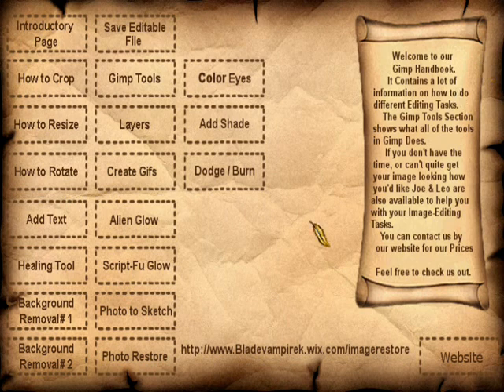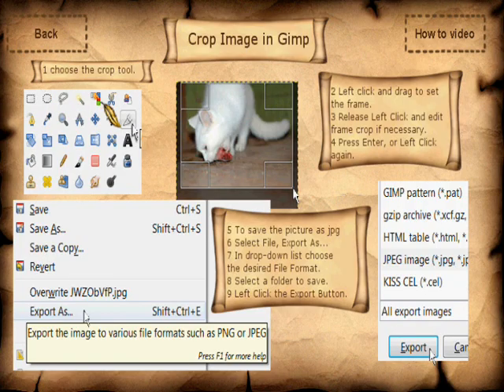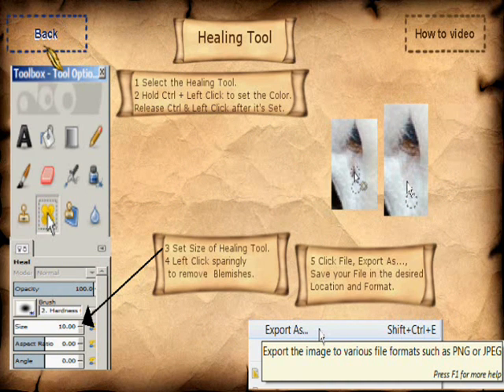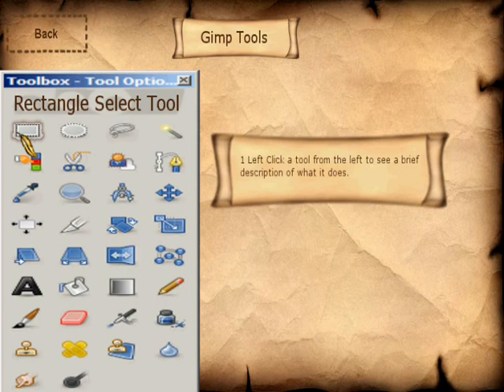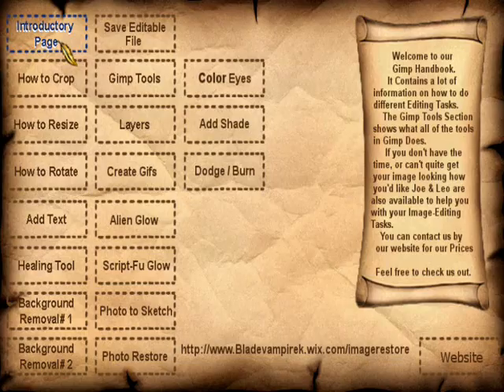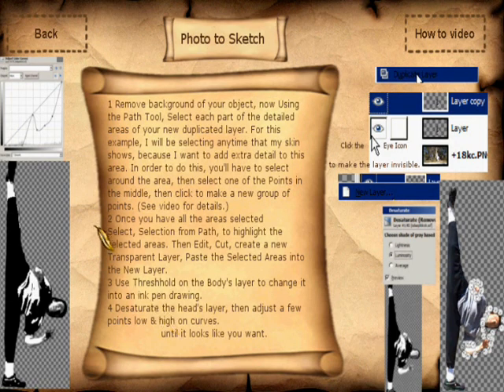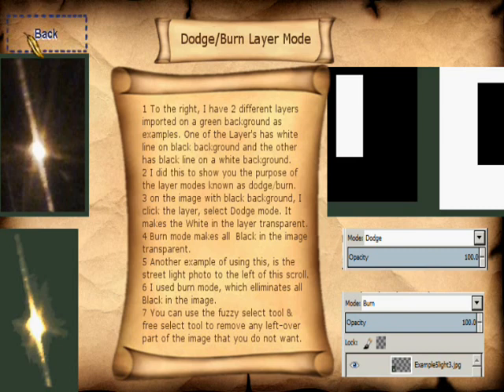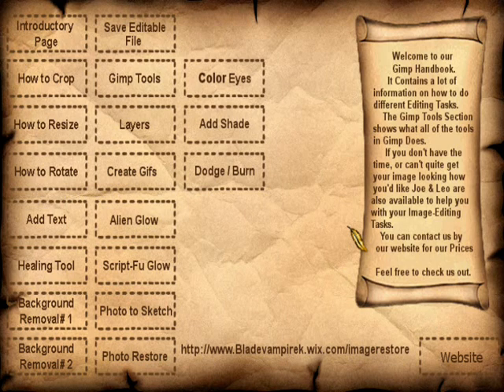GIMPHandbook - Introduction + Google Play Android + Pc Program (How to use GIMP)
Purchase this Program now at the Google Play Store.
Purchase this Program and Android App 2 for 1 deal through Ebay.

Hire Joe & Leo for your Image-Editing-Needs Go to our site for Prices. =)

This Program was Designed to teach you how to Restore Photos, and to help you learn more about Gimp. It's very easy to look through with a nicely Organised Point and Click menu. Simply Point & Click to read about what you want to learn. For the harder things, You can stream a video of me performing what I'm teaching.

In Addition There are 52 Pages of information which include the following.
Contents of the Program:
1. Introductory Page - which shows the download Link where you can get the image-editing program for free.
2. How to Crop - Which shows how to crop images.
3. How to Resize - Which shows how to resize images.
4. How to Rotate - Which shows how to rotate an image.
5. How to Add Text - Which Shows how to add text to your images.
6. Healing Tool - Shows how to heal a blemish in an image.
7. How to remove Background Method #1 - Shows a quick method of how to remove the background of an image, making it transparent.
8. How to Remove Background Method #2 - Shows another Method of how to Remove the Background of an Image.
9. Save Editable File - Shows how to save an editable file, so that you can continue editing it at a later time.
10. Gimp Tools - Shows a basic Description of every tool in Gimp. (All 34 Tools are covered.)
11. Layers - Shows a basic example of what layers are.
12. Create Gifs - Create Animated Gifs with Gimp.
13. Alien Glow - Shows the Filter known as Alien Glow, allows you to make things Glow.
14. Script-Fu Glow - Another Method of Making things Glow, You can design your very own Neon Light Style Glow Effect.
15. Photo to Sketch - Teaches you how to turn any Photo into an Ink Style Sketch
16. Photo Restore - Shows you how to Restore Images, remove Wrinkles, Make the Person/object appear more clearly.
17. Color Eyes - Teaches you a realistic method of coloring a person's eyes a different color than what's currently in the Photo.
18. Add Shade - Teaches you a very basic method of adding shade to your art in Gimp, using black & white brush.
19. Dodge / Burn - Teaches you how to use Dodge & Burn Layer Modes to elliminate all white in a photo, or all black in a photo.
This Program has 52 Pages of information that you can have at your fingertips any time you'd like.